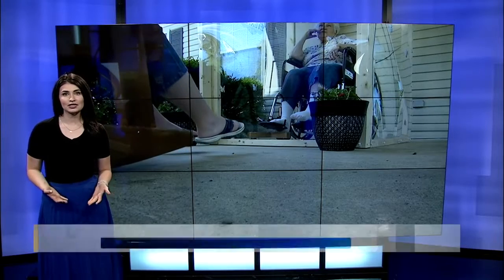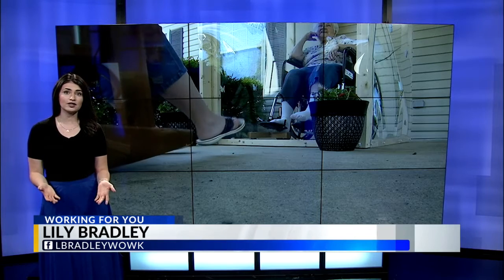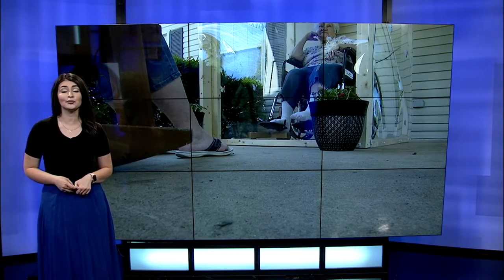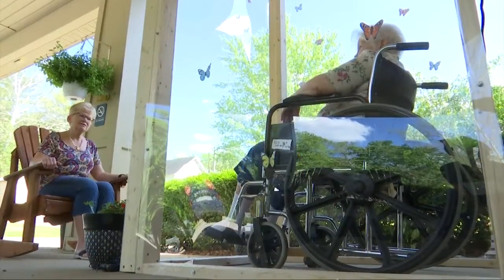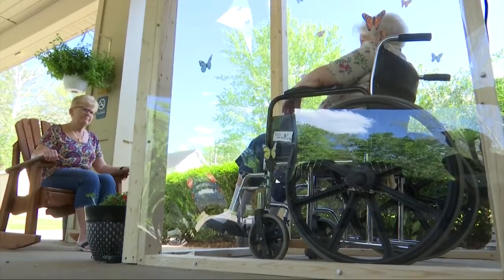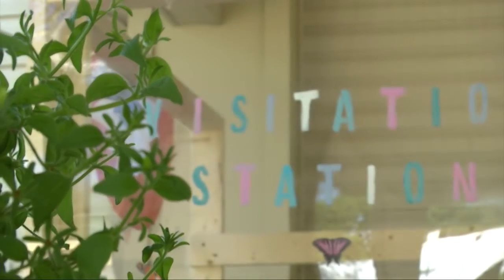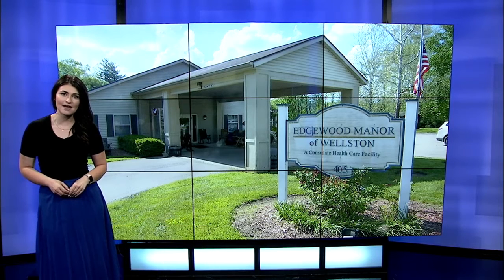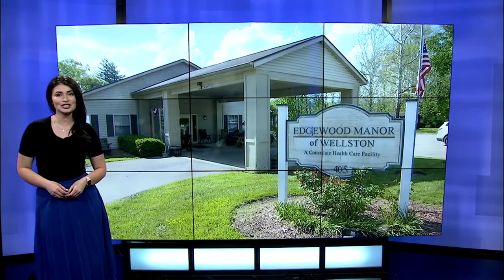'Visitation station' allows families to safely visit amid pandemic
As more places begin to slowly re-open, there are a few places that aren't so lucky --  Like nursing homes.